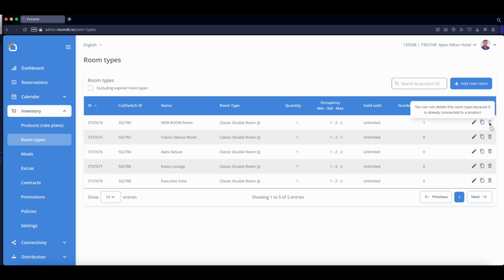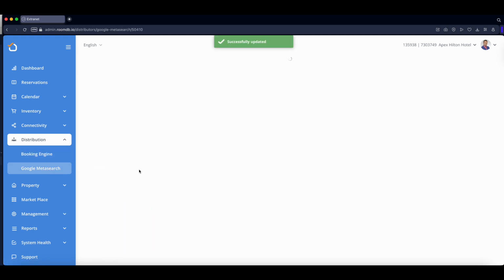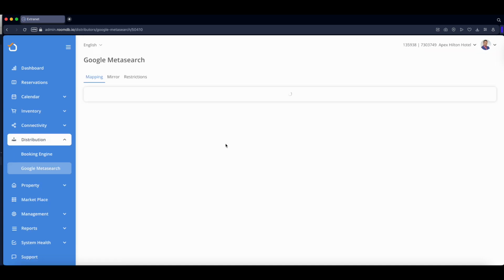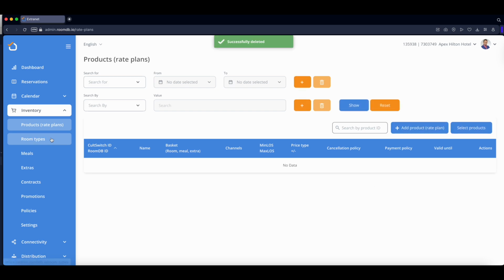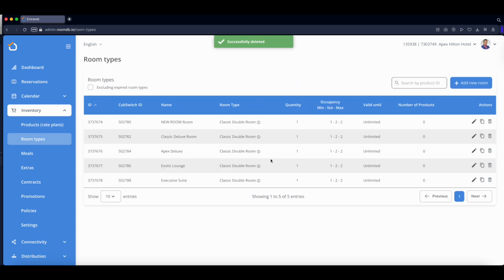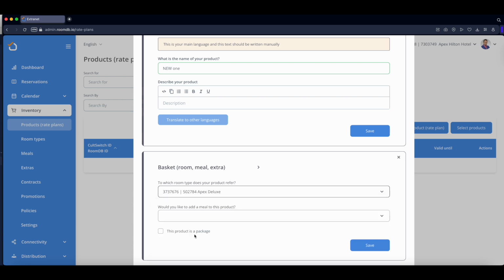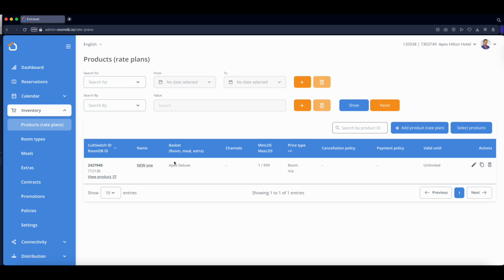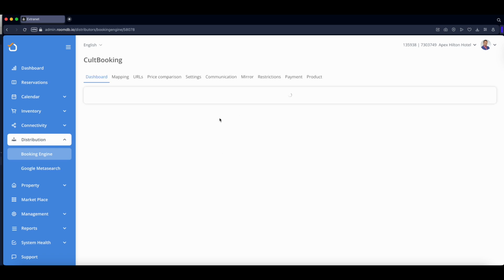How to Delete Rooms and Rate Plans | Step by Step Guide Unmap Channel, Delete Rate Plans & Rooms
❌  Having trouble deleting rooms or rate plans? Getting errors like:
❌ “You cannot delete this room type because it is already connected to a product.”
❌ “This product (rate plan) cannot be deleted because it is mapped to a channel.”

In this tutorial, I’ll walk you through the exact steps to fix these issues:
1️⃣ How to unmap (demap) the channel connection
2️⃣ How to delete rate plans safely
3️⃣ How to delete room types once they’re no longer linked

By the end of this video, you’ll know how to properly remove rooms and rate plans without any errors.